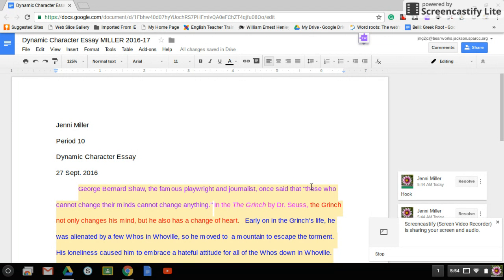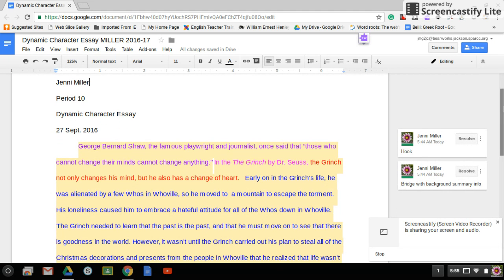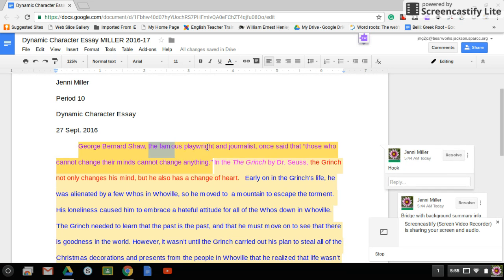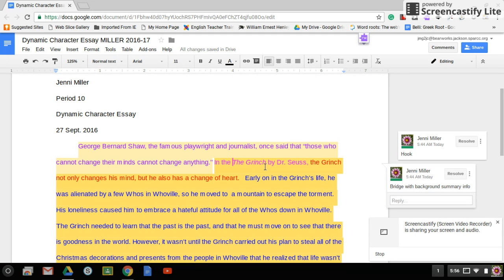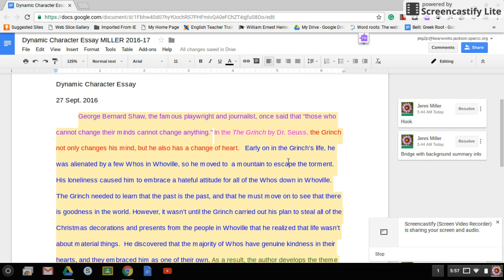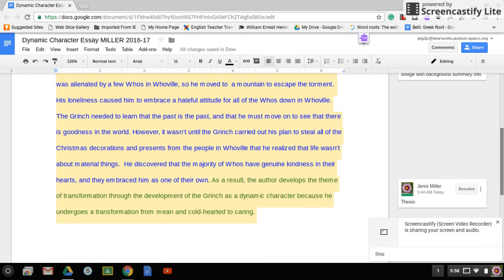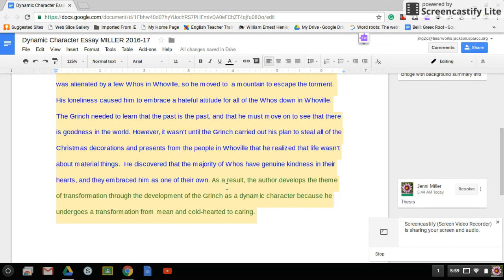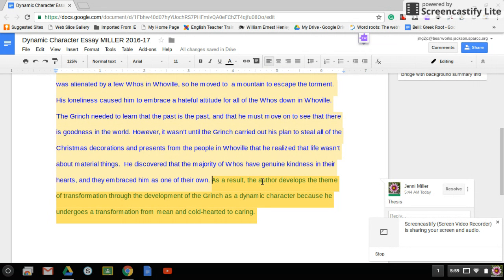Introduction: Dynamic Character Essay